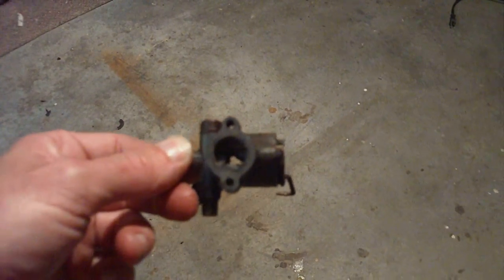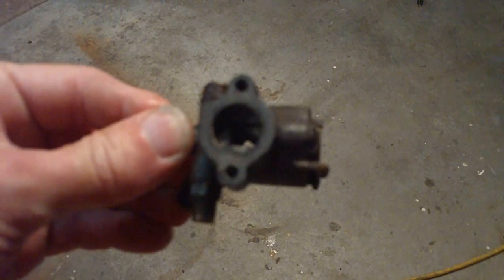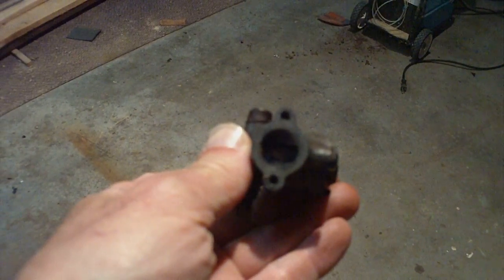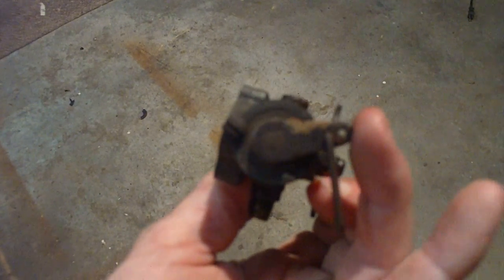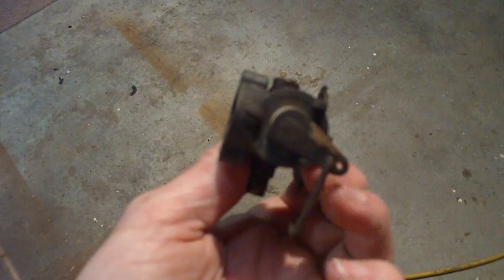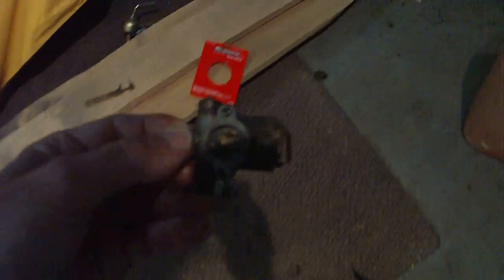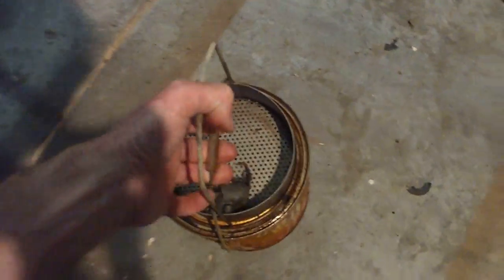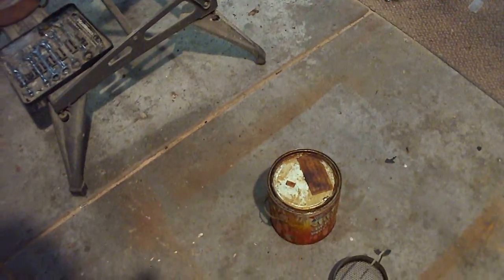Kato generator 4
removal and inspection of the carburetor